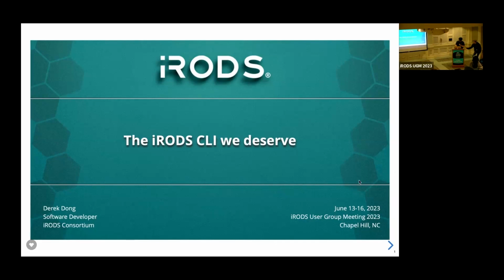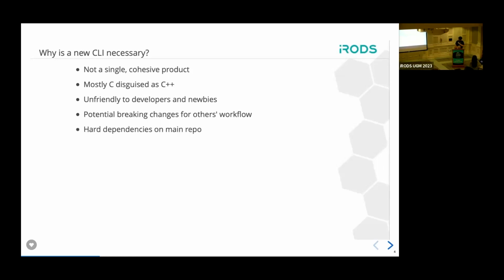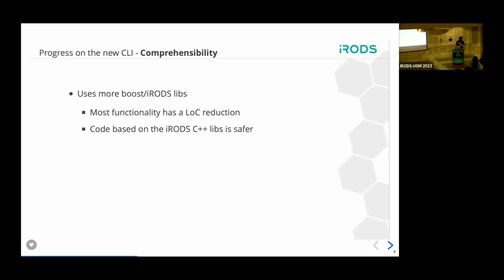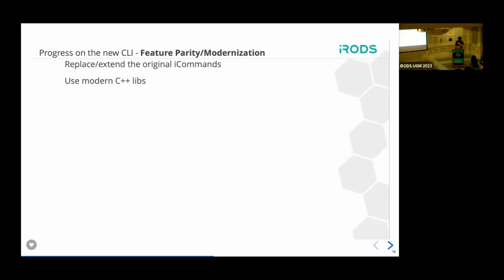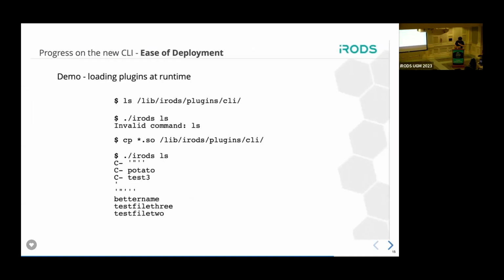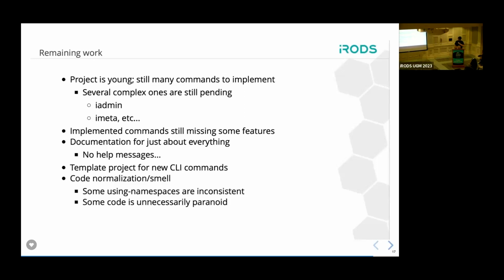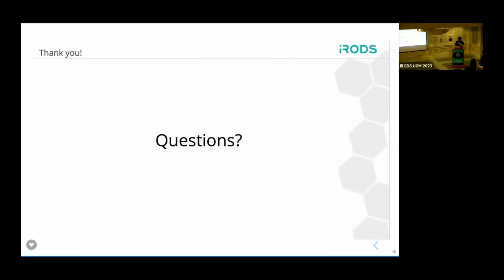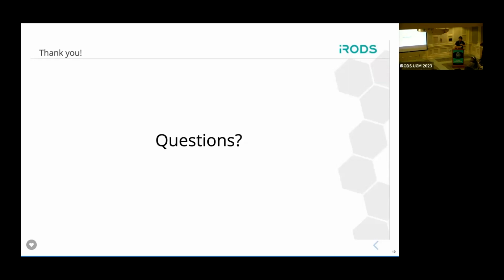UGM2023 / 10. The iRODS CLI we deserve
The iRODS CLI we deserve

Derek Dong, iRODS Consortium